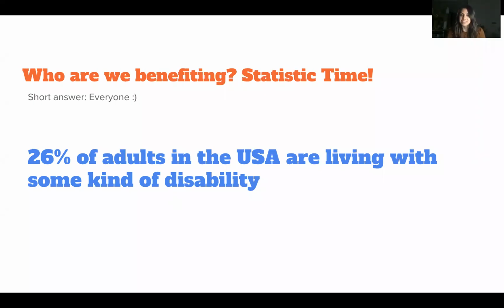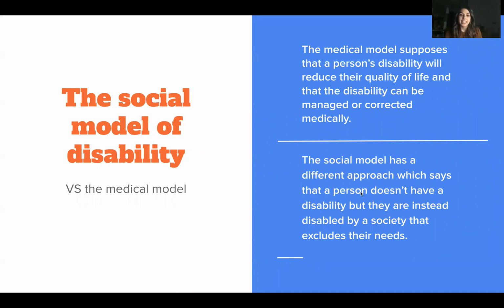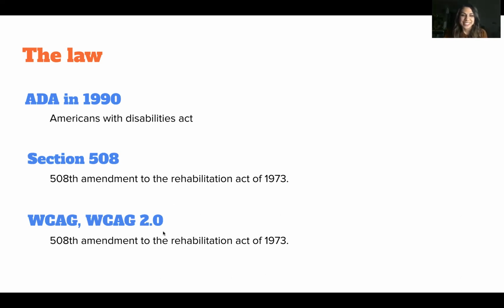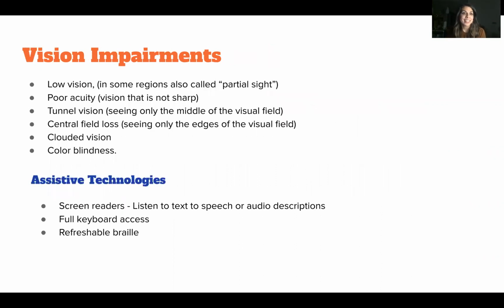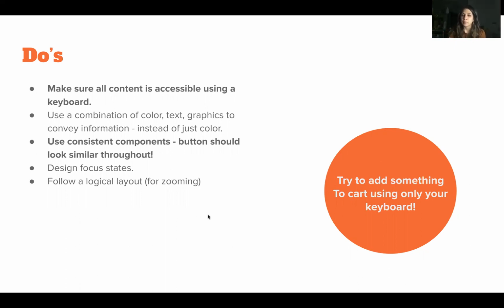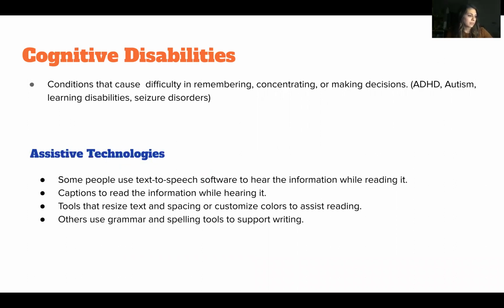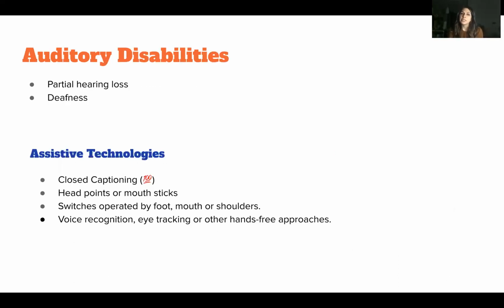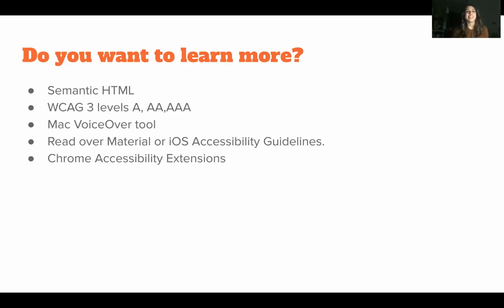UX Skills Flex: Designing for Accessibility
As a designer, it is important to advocate for all users, including those living with a disability. Hexagon Houston member Nydia Segura will demonstrate how users most affected navigate the web and how designers can make an experience better for all.

Nydia is a UX/UI Designer at CenterPoint Energy who pivoted to the field from web development and software testing.